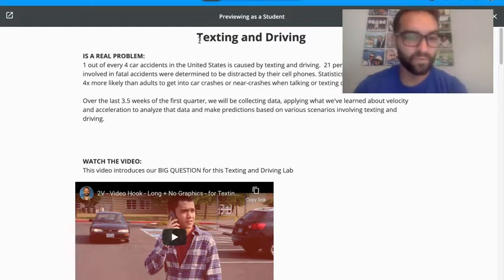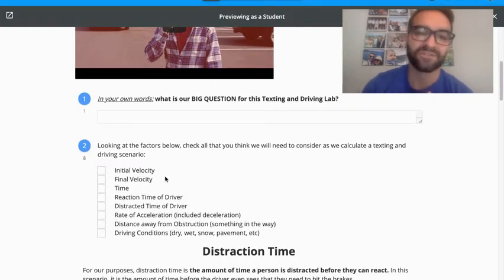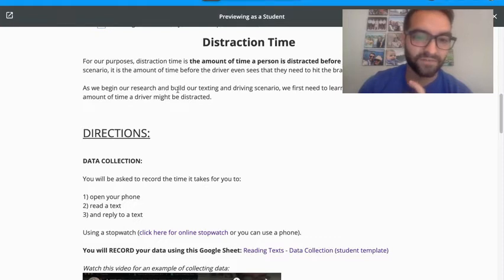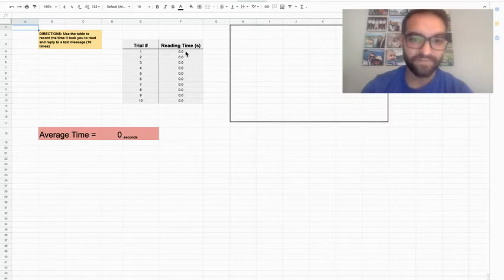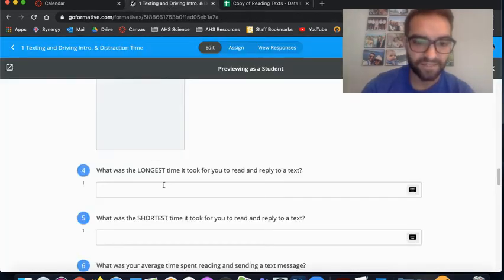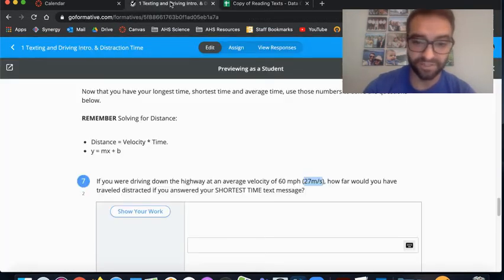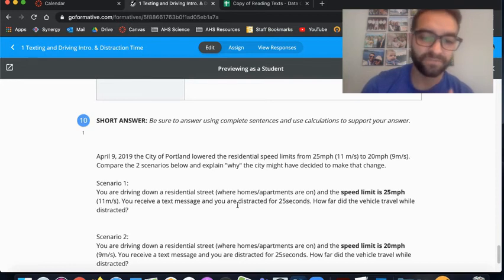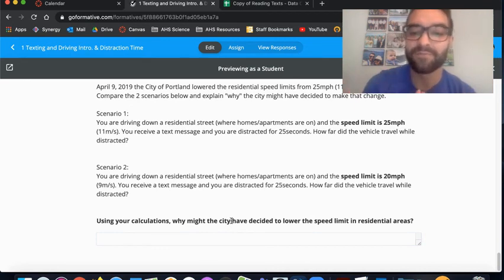Texting and Driving Intro - Distraction Time